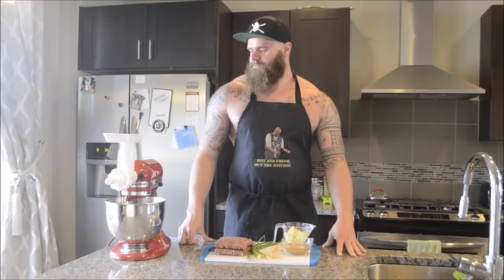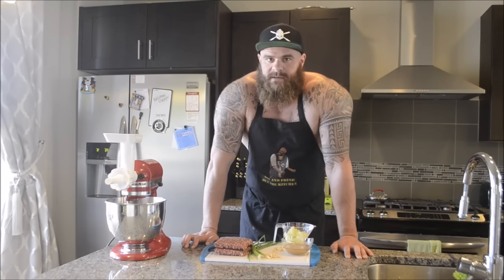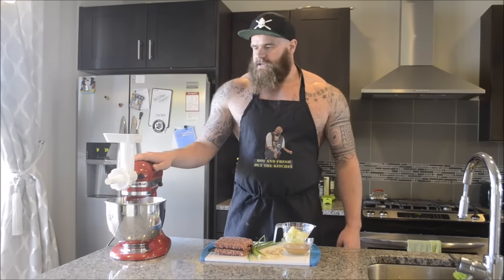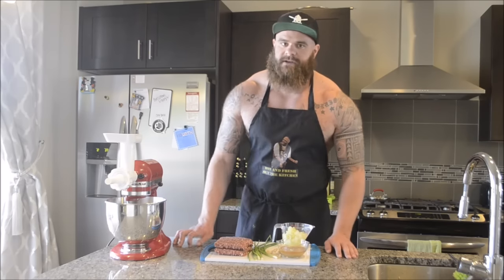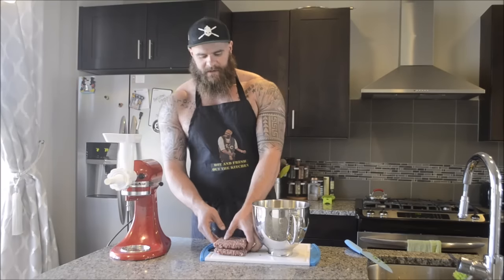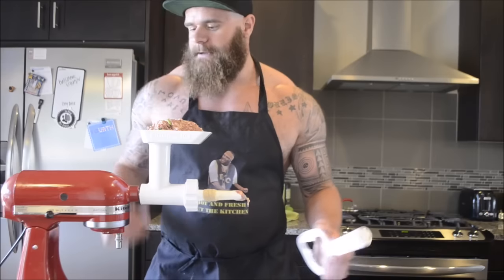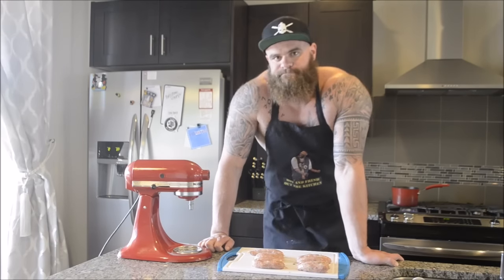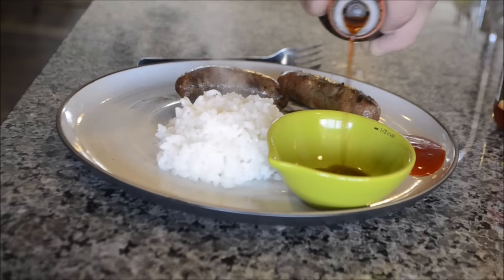LBEB Kitchen: Gyoza Sausages - LiftBigEatBig.com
Who likes Gyoza (potstickers)? I know I do, that’s why I decided to cut out the middle man and put my own spin on one of my favorite foods. Instead of filling the dough that you would normally fill with gyoza filling, I decided to make gyoza sausages to put on the grill. I haven’t seen this done before, and I am pretty happy with how it turned out. This would be a great recipe to make a big batch of, to leave in the fridge for some snacks. Although, I doubt they will last long once you try them! Check the recipe below.

Ingredients:
1.5 cups cabbage (boiled for 2 minutes, cooled and minced)
4 tbsp cornstarch
5 tbsp soy sauce
1.5lbs ground pork
1 tbsp minced garlic
8 pieces of green onion
Directions:
Combine all ingredients into bowl, and mix thoroughly with hands. Using a Kitchenaid sausage maker, fill the casings with the gyoza sausage blend, per the machine’s instructions. If you don’t have a sausage casing machine, you can make patties with the sausage blend and cook in a cast iron skillet. If you made the sausages, cook on a grill over medium-high heat for 16 minutes.

Serve with rice and some gyoza, teriyaki, or sweet & sour dipping sauce.